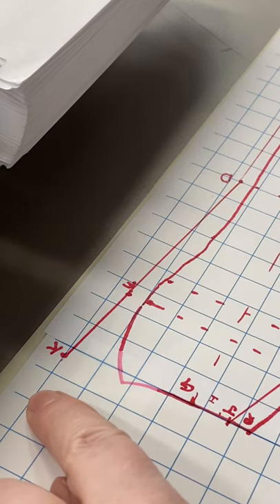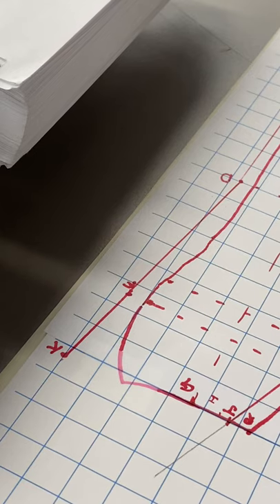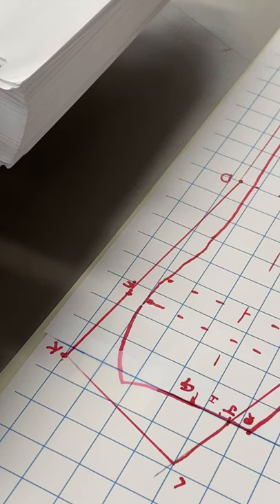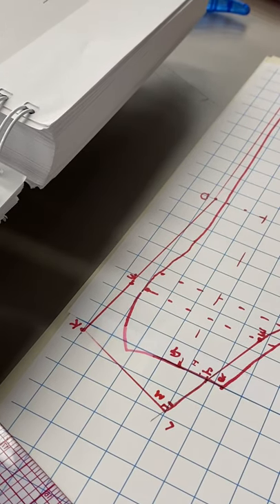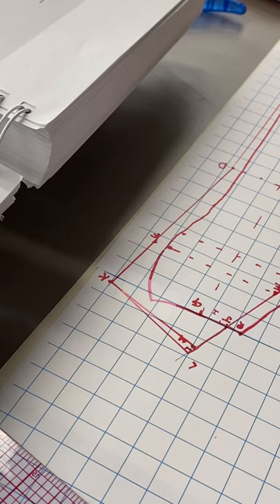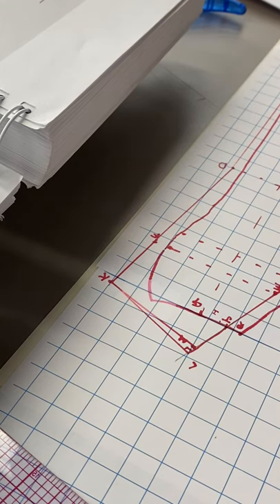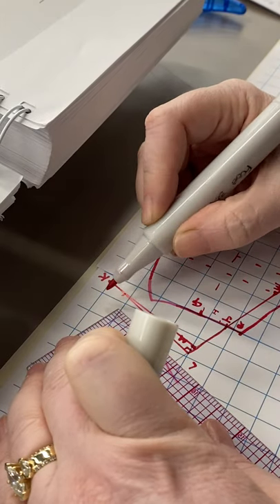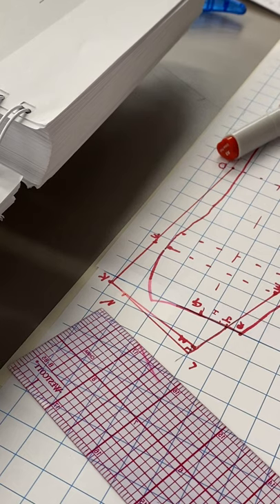Drafting Back Pant Sloper for Flat Pattern (part 4)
Continuation of Flat Pattern Drafting for Back Pant Slopers